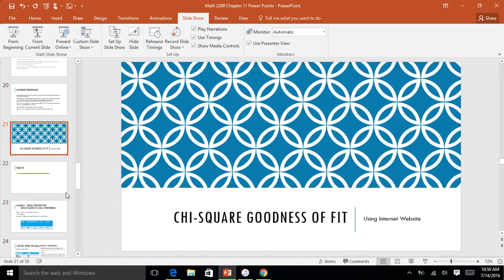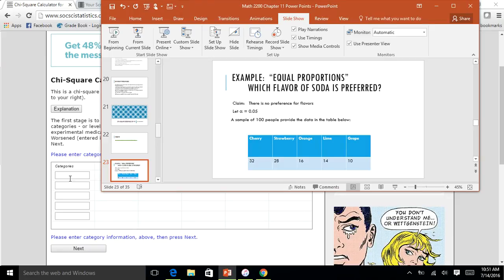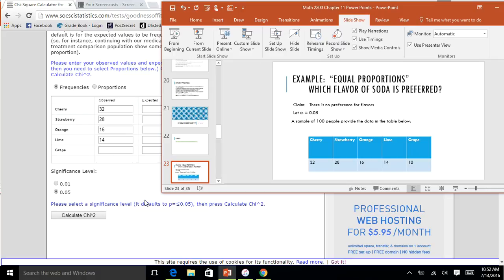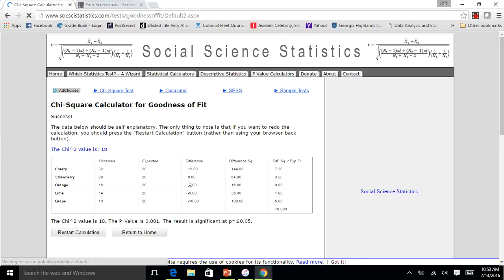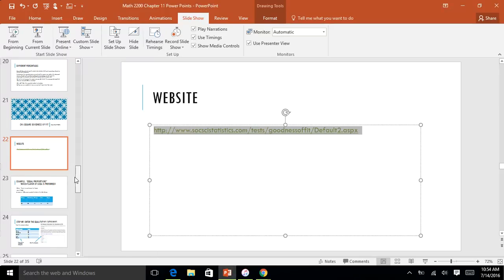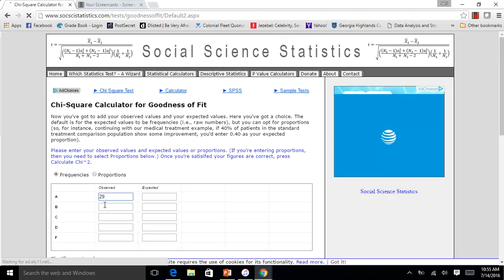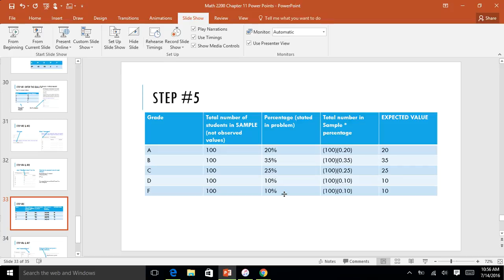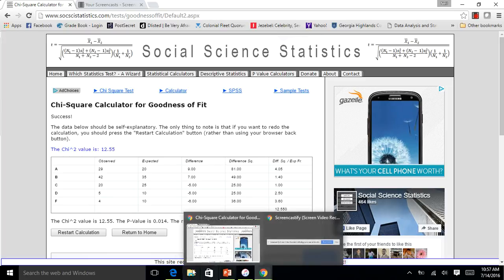Website for Chi Square Distribution